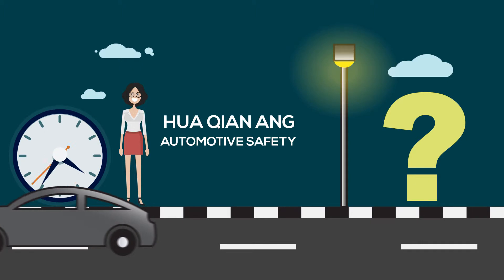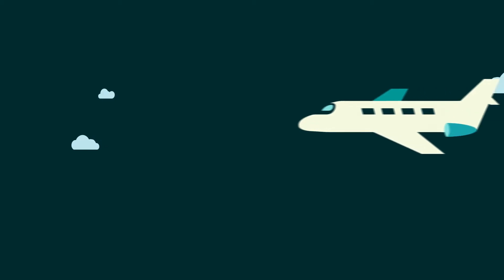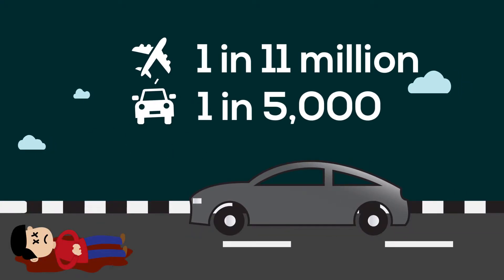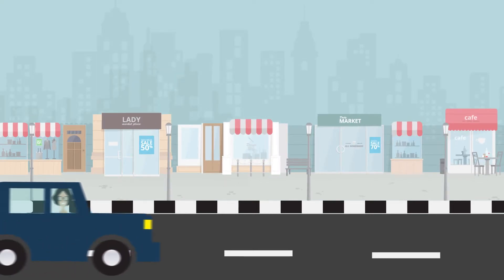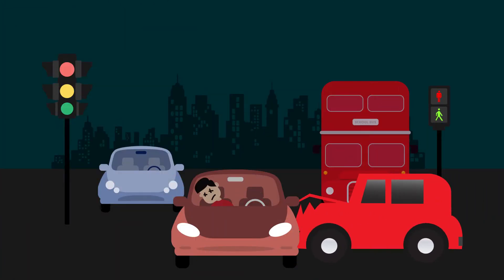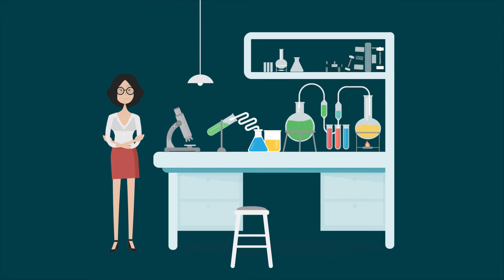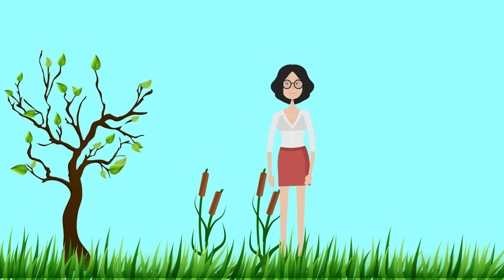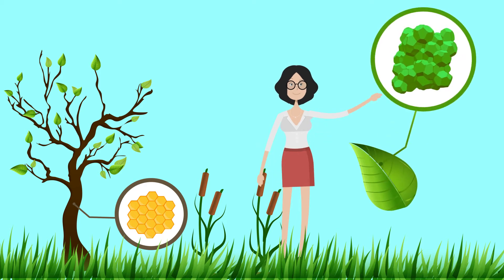2014 RMIT 3MT Champion and People's Choice - Nature: The Future of Automotive Safety (Hua Qian Ang)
Nature: The Future of Automotive Safety
RMIT Three Minute Thesis (3MT) Champion and People's Choice Award 2014